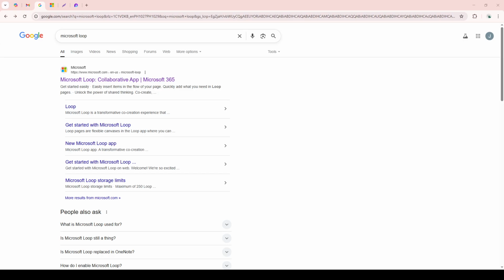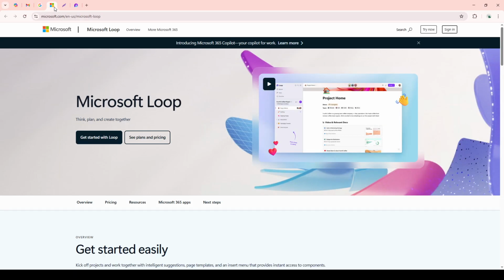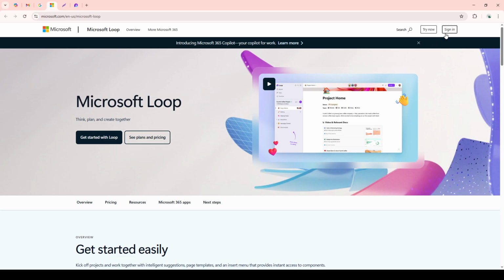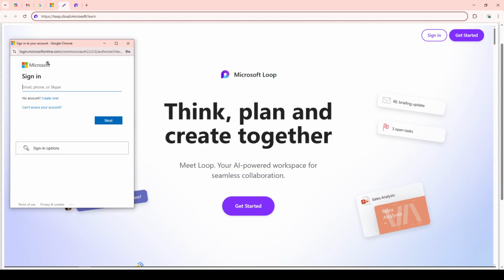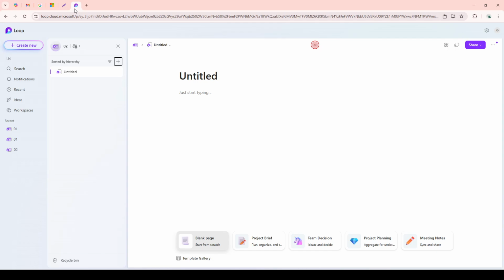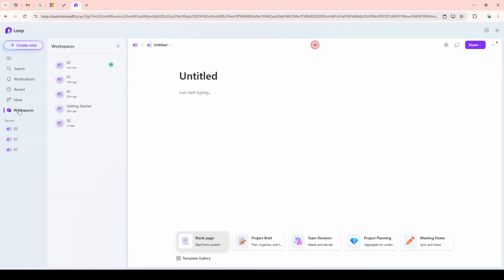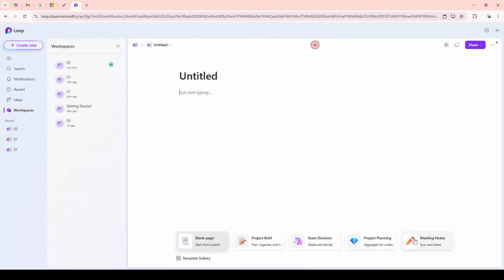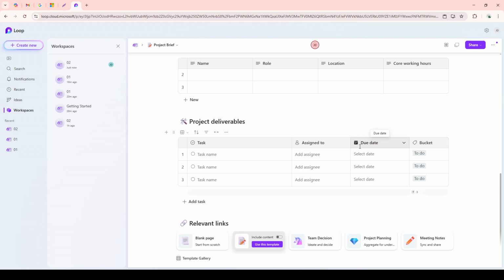How to Use MS Loop [2026 Full Guide]